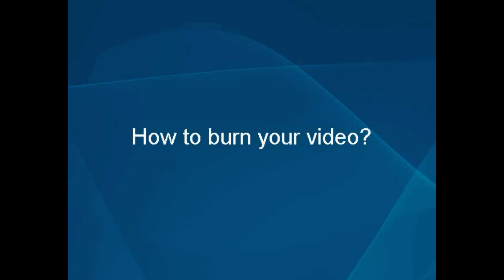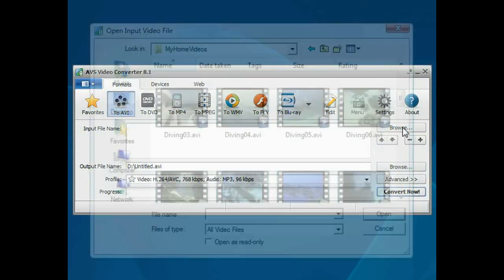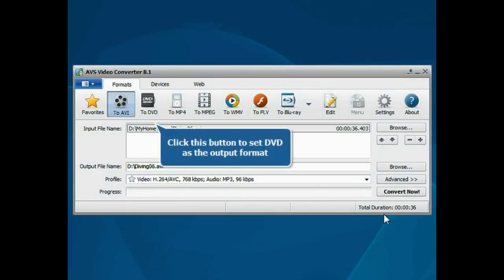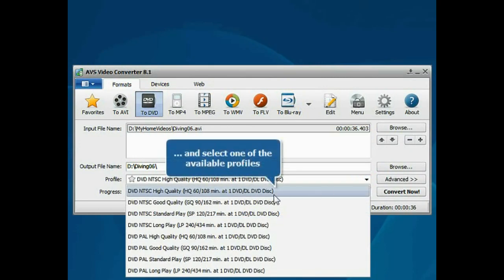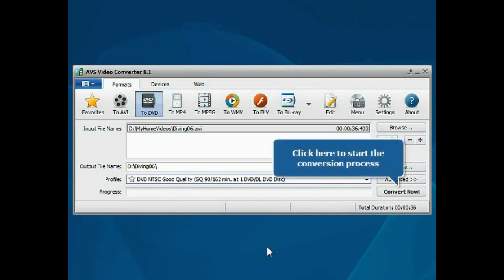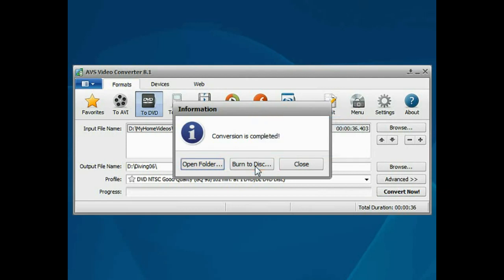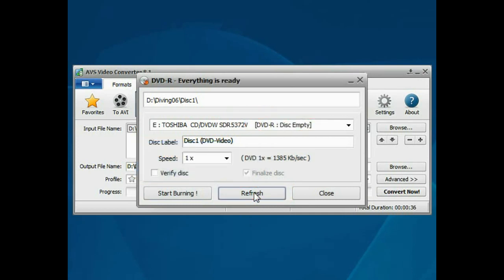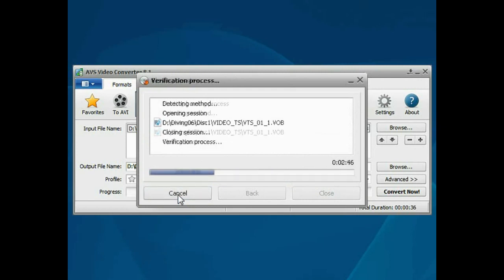How to burn DVD or Blu-ray discs using AVS Video Converter?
- Watch a video tour and learn details on burning DVD/Blu-ray discs.